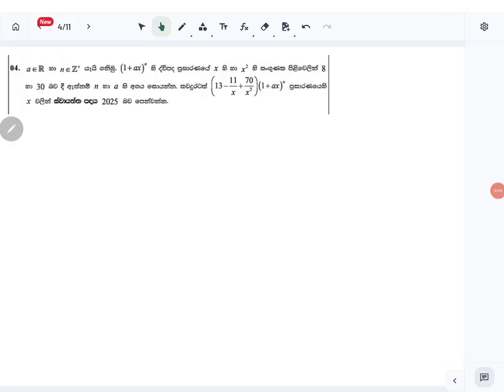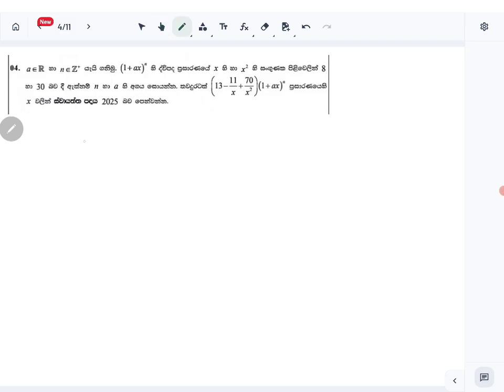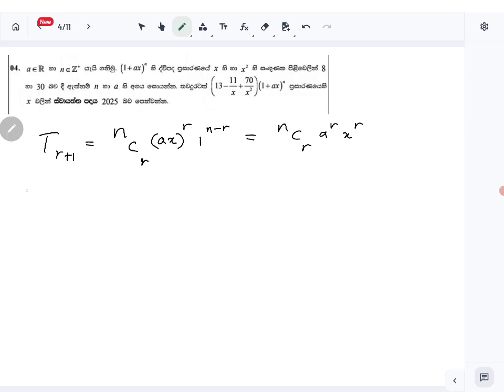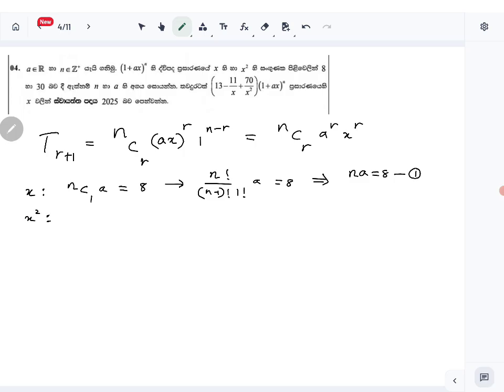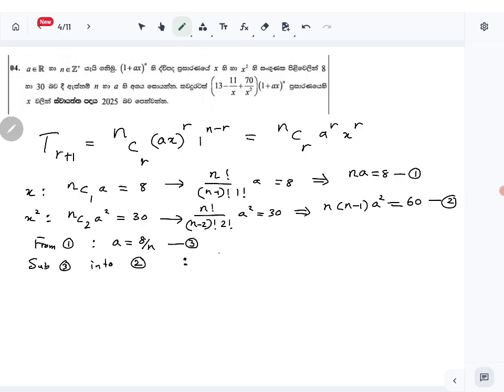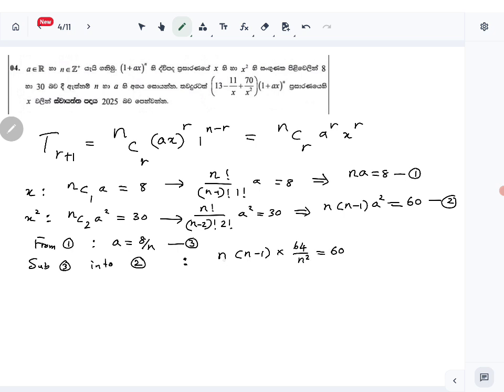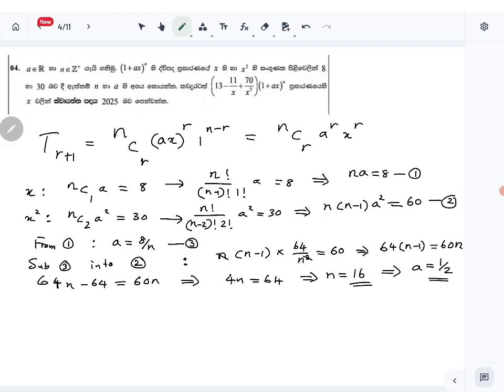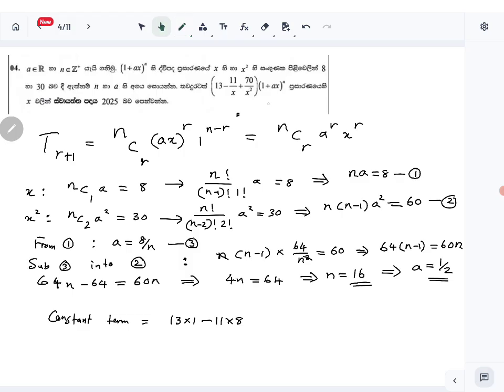Combined Maths 2025 A/L Western Province 3rd Term Test -Pure Question 04 (Binomial ) solution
Pure Paper (Combined Maths 2025 A/L Western Province 3rd Term Test) question 04  solution - Binomial Expansion